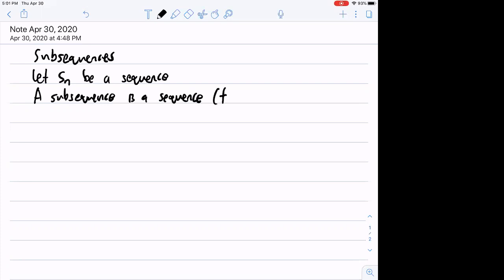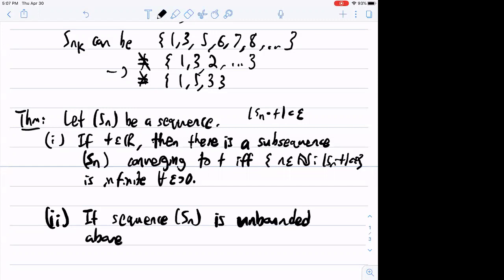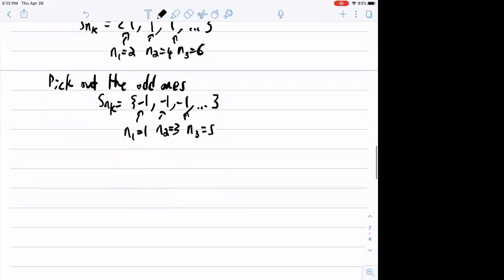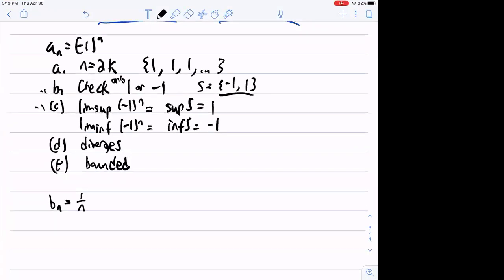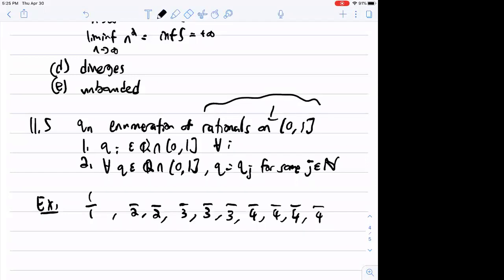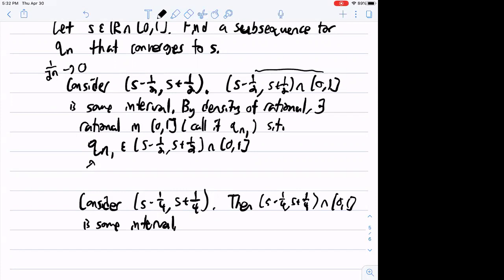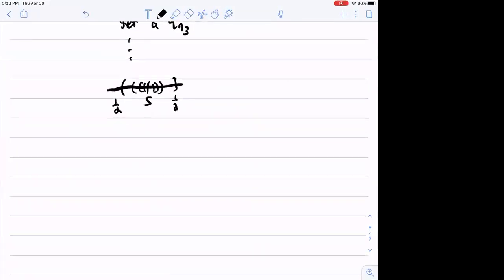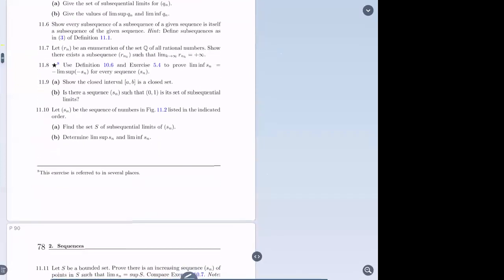Math 140A April 30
Subsequences